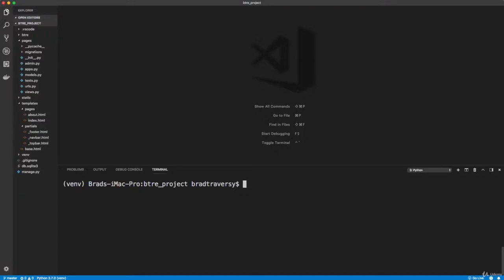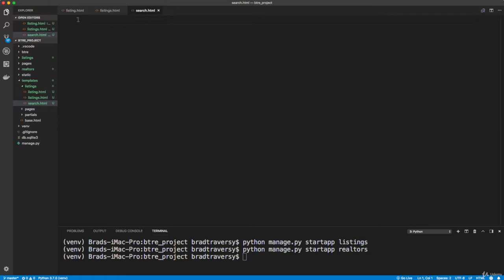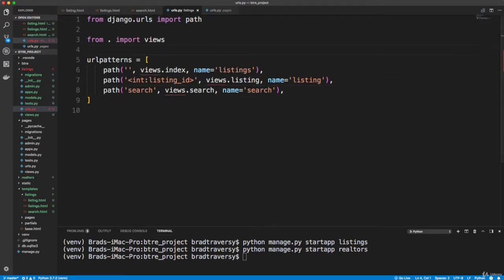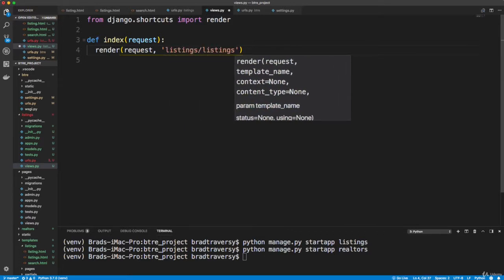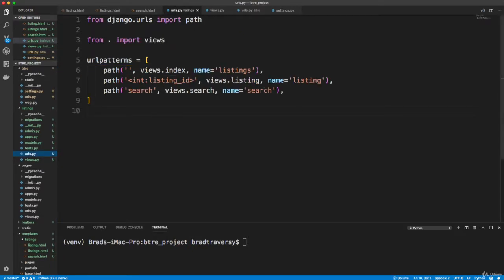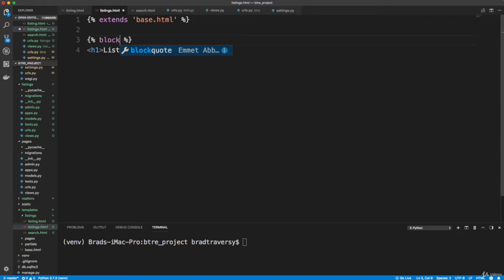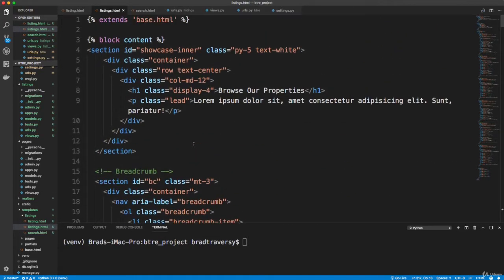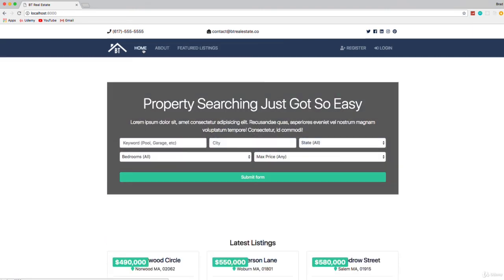Python Django Dev To Deployment Project Based Course - Listings URLs & Template - Video 17 - Brad